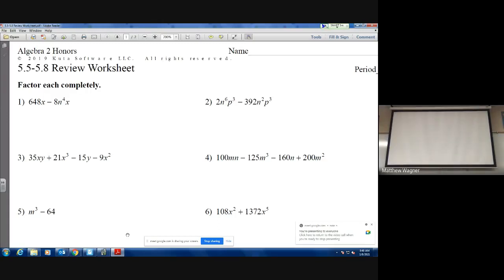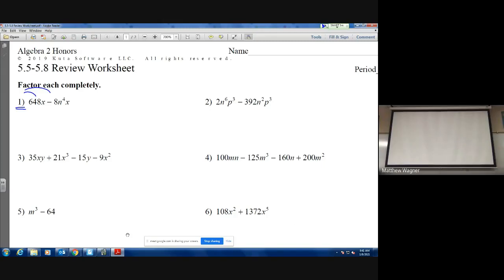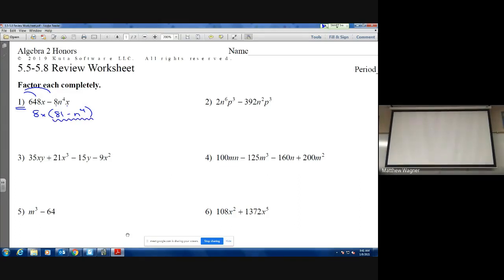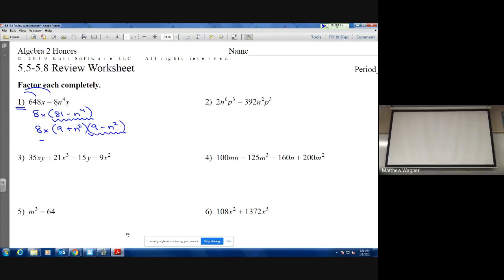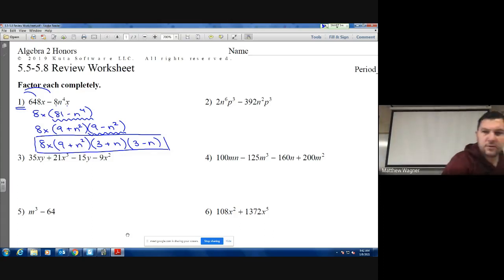5.5-5.8 Review #1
5.5-5.8 Review #1